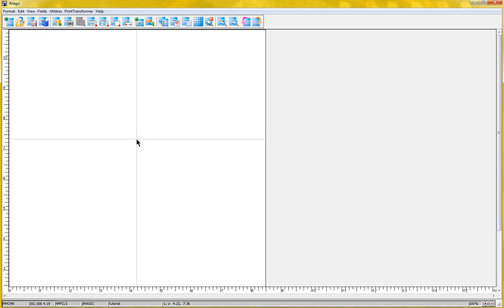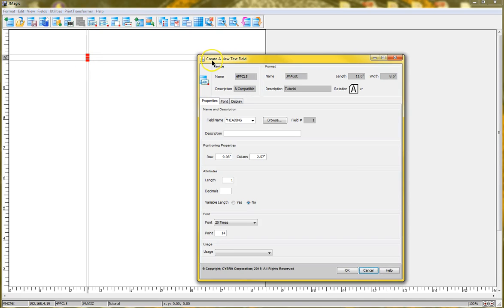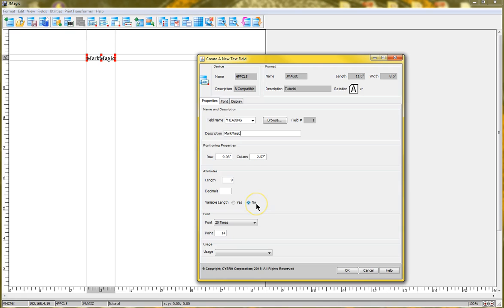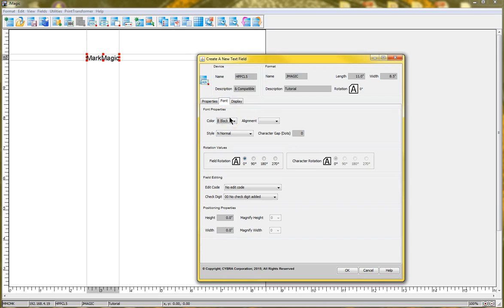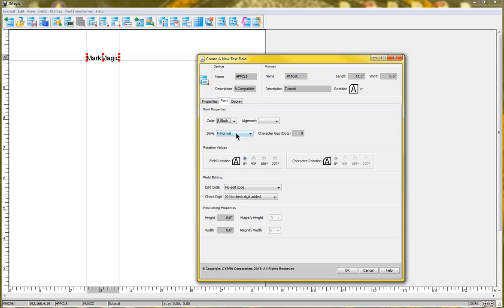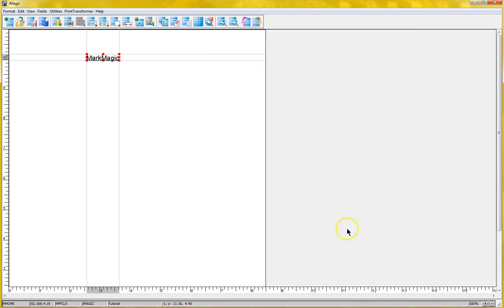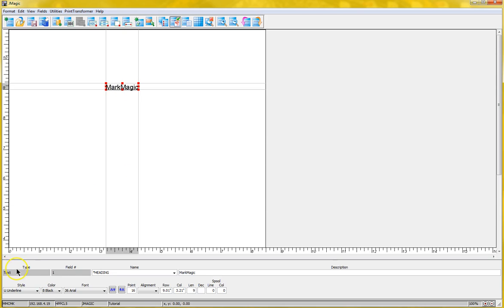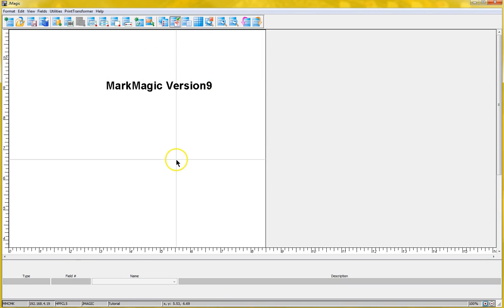Adding a Static Text Field to Your Format in JMagic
Once you have a format created in JMagic, you can start customizing the format. There are many different items you can add to your format. In this video tutorial, we will show you how to add a static text field to your format by using JMagic.